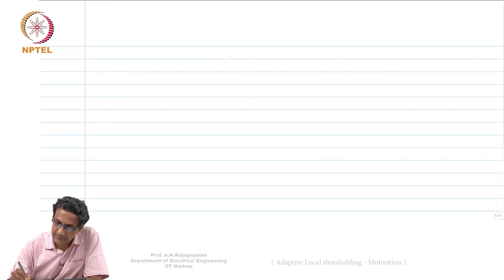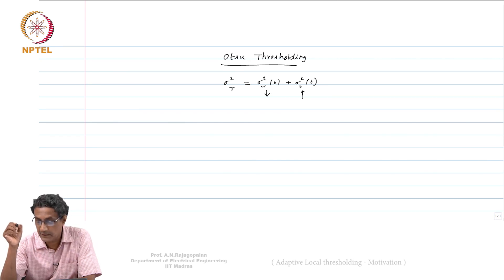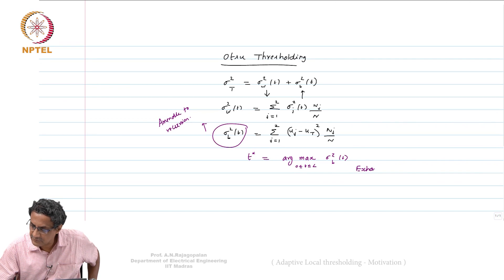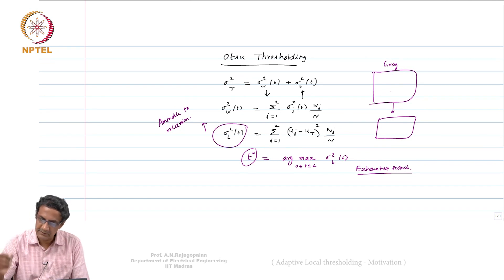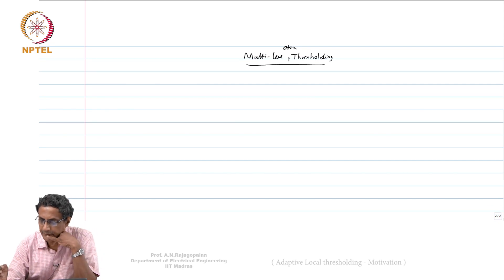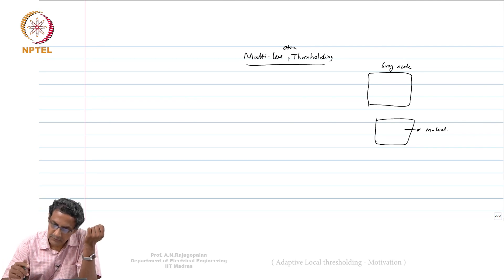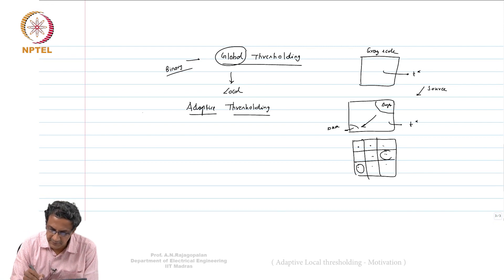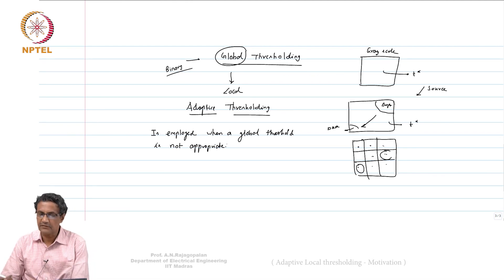Lec 59 - Adaptive Local thresholding - Motivation